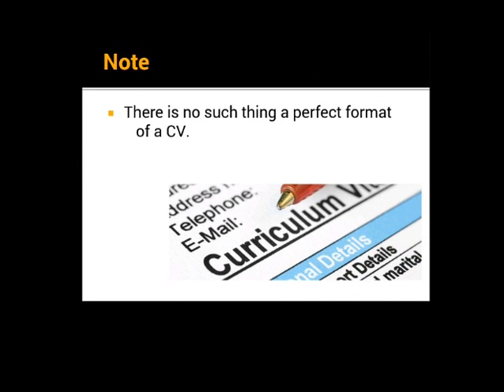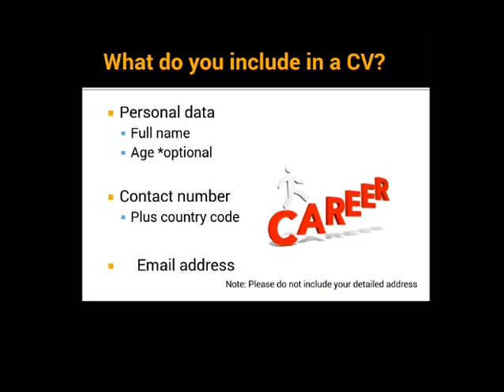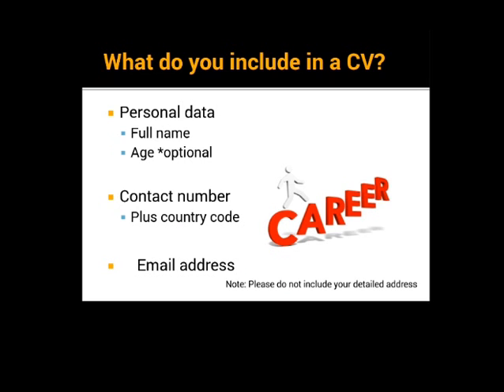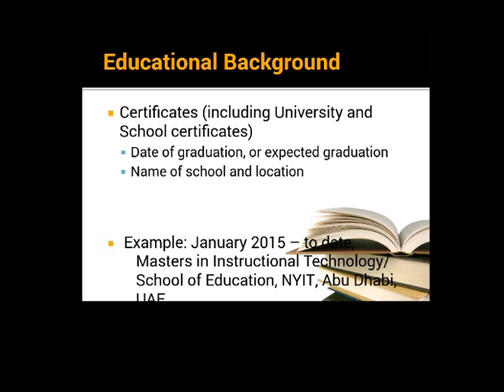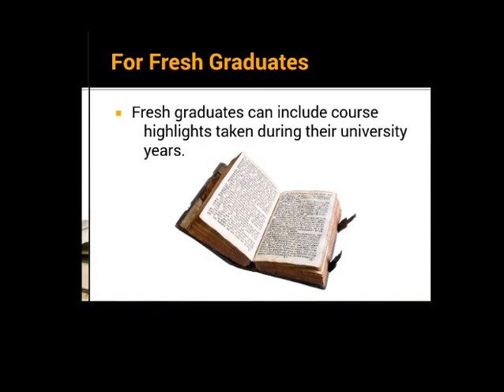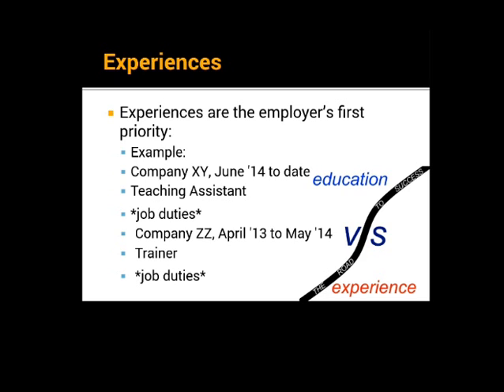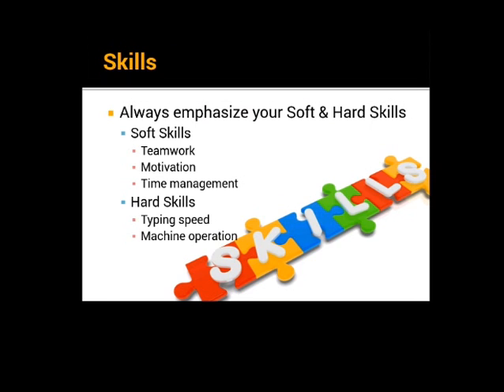How To Build A CV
This video will give you tips on how to build a CV for your career.
This video was created as a University assignment.